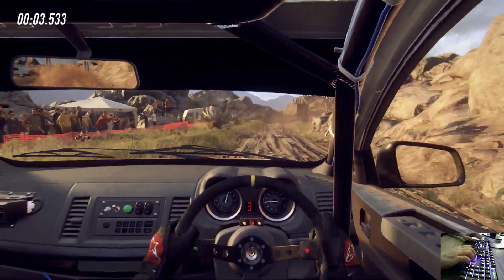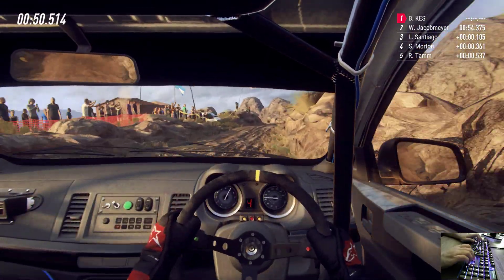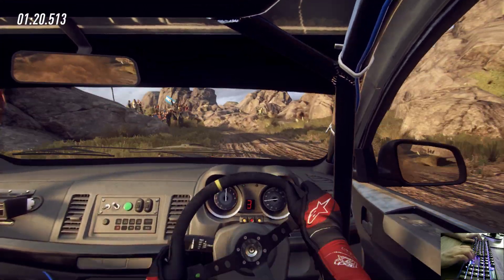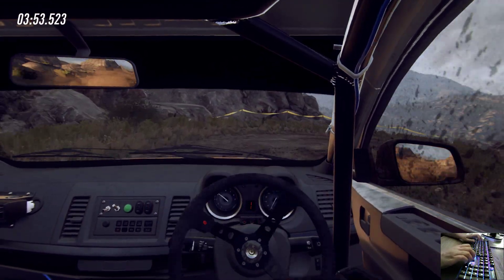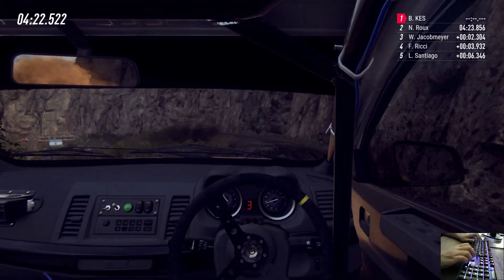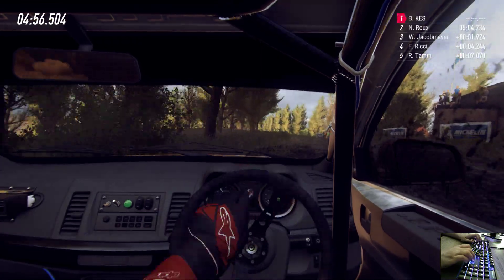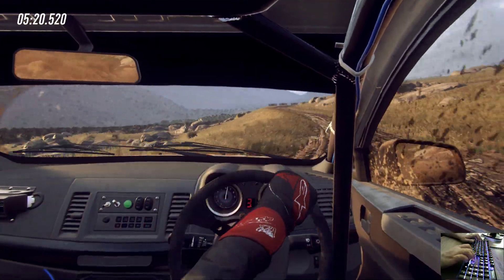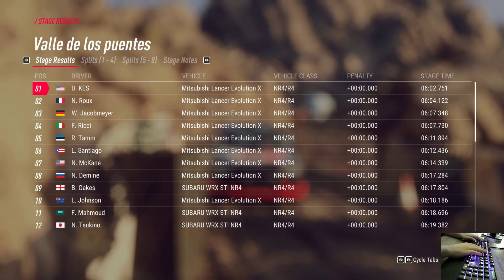DiRT Rally 2.0 Mitsubishi Lancer -Valle de los puentes-Gameplay HD